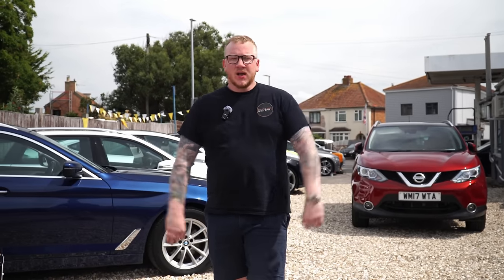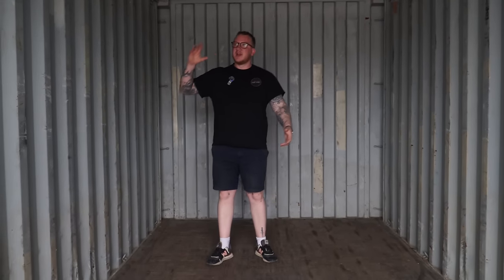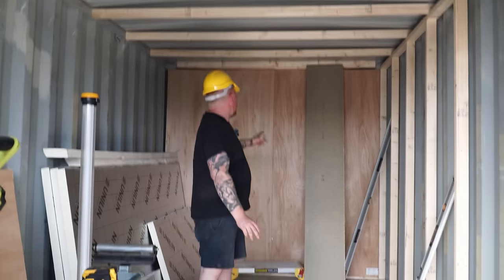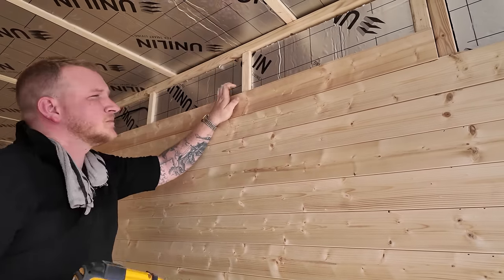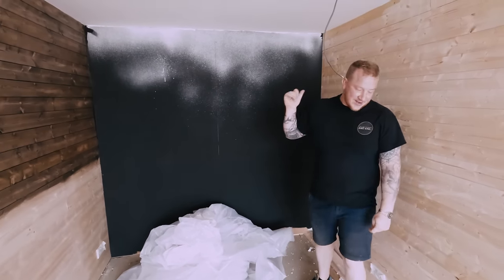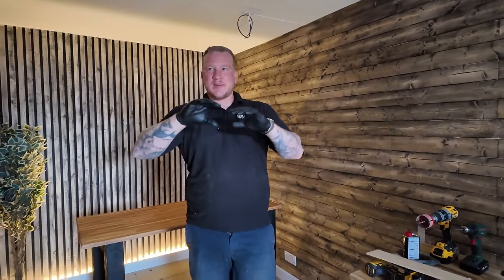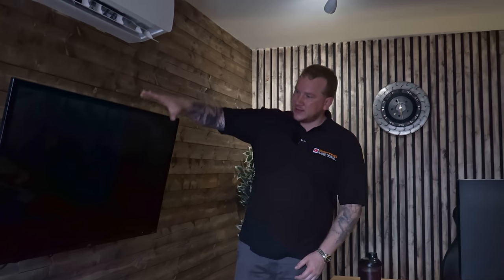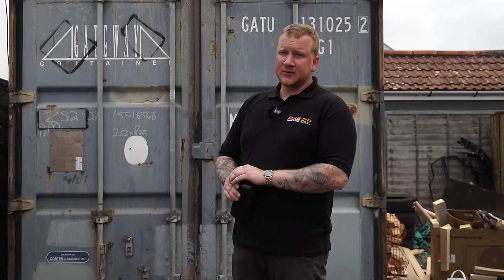Old Shipping Container Converted Into Modern Office In Just 10 DAYS!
£5 off your first order with code: 'METAL5'
In today's video, I've had to take a step away from buying and selling cars in order to create some new workspace. The obviously solution was a shipping container office, the less obvious route was for me to build it myself! What could possibly go wrong?!